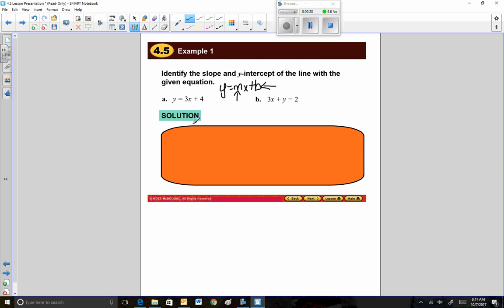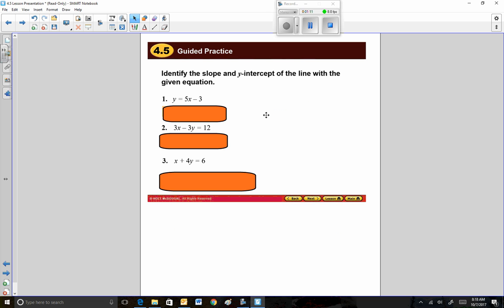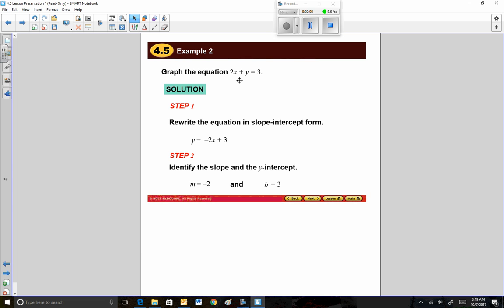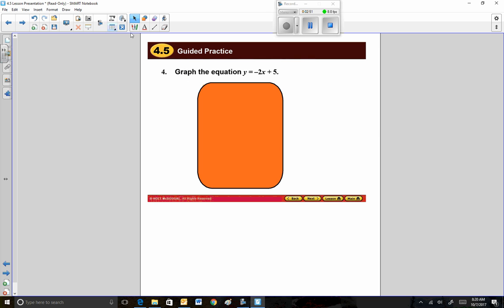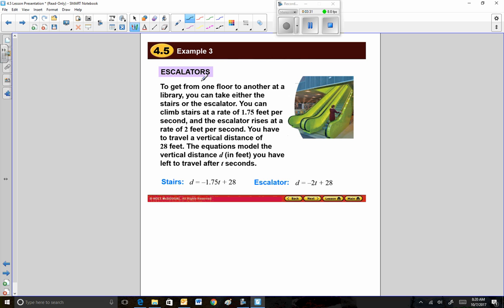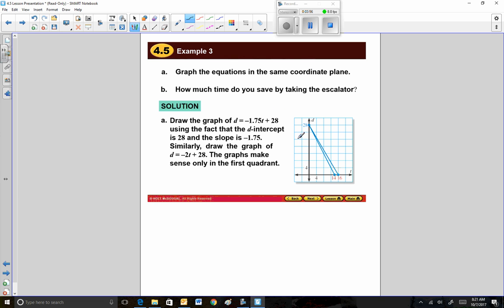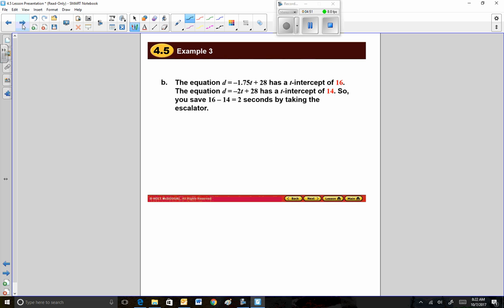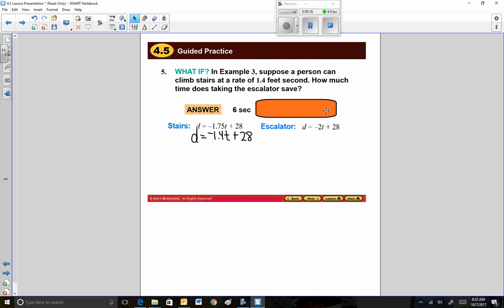4 5 Ex1,2, and 3 Graphing with slope intercept